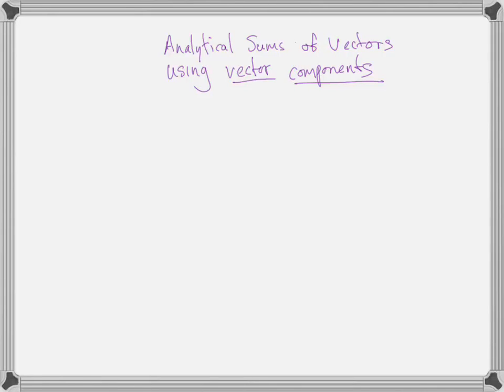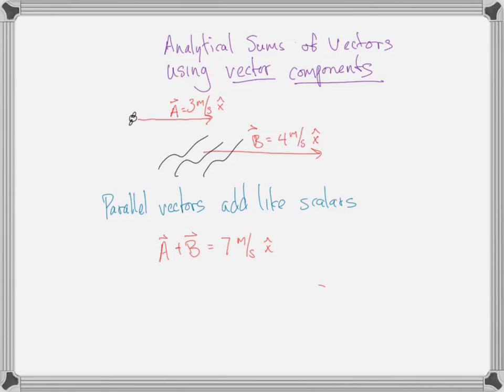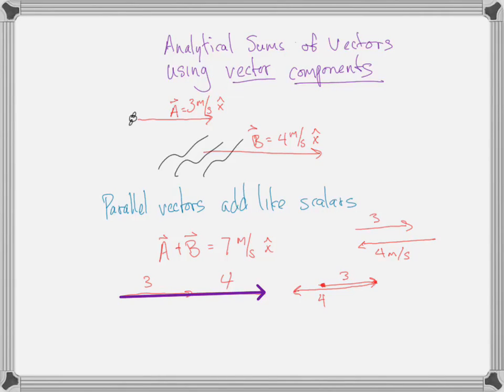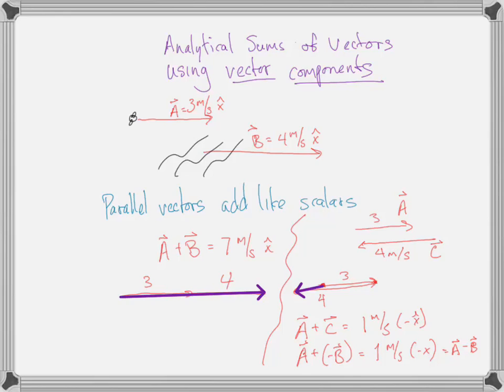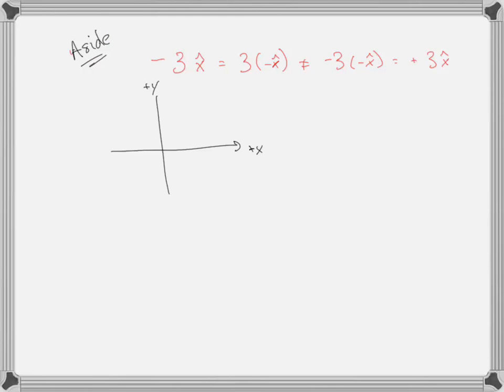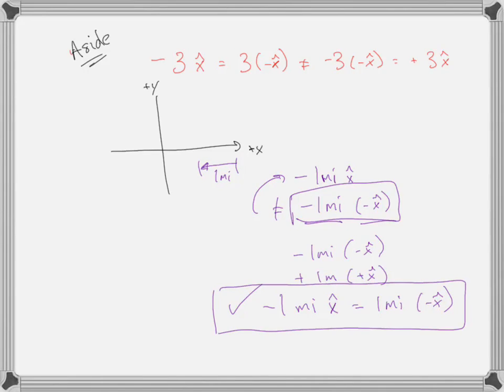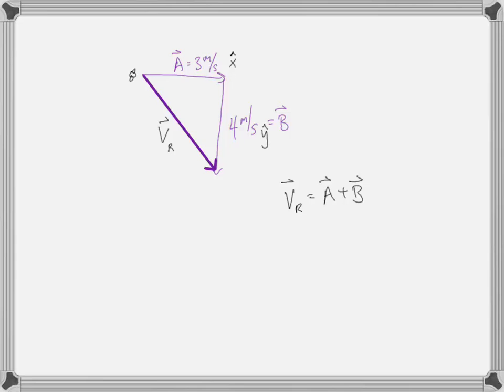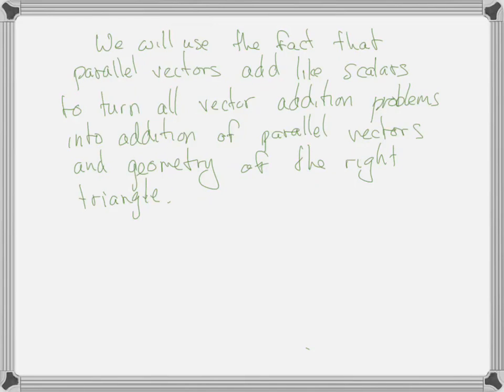parallel vectors add as scalars